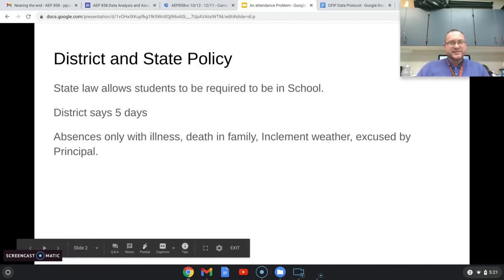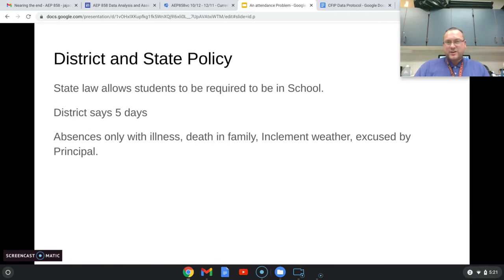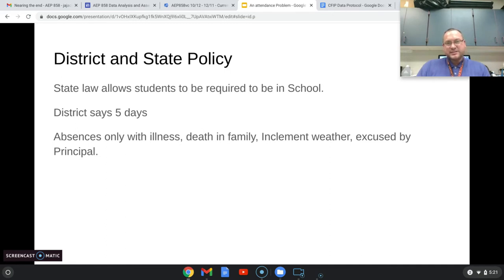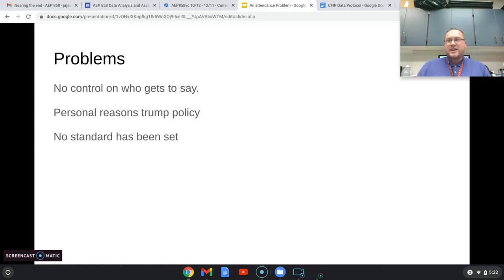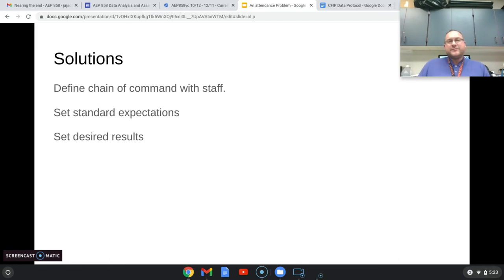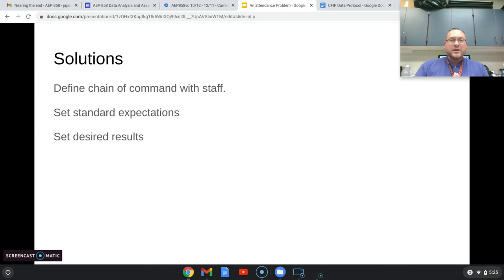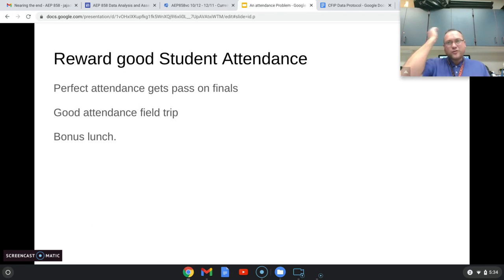Attendance Case Study